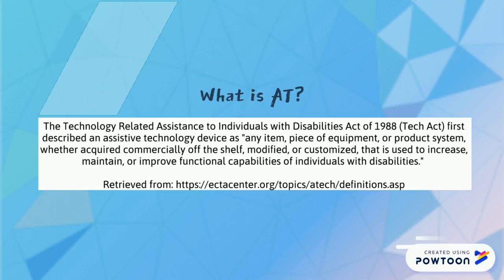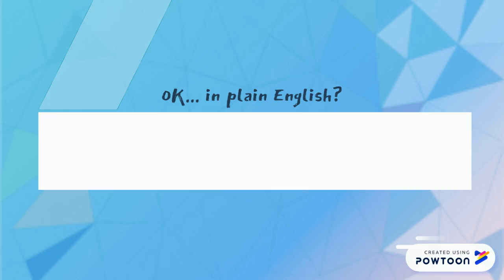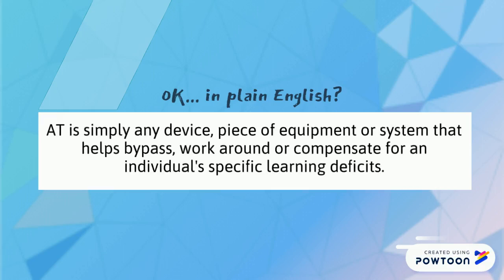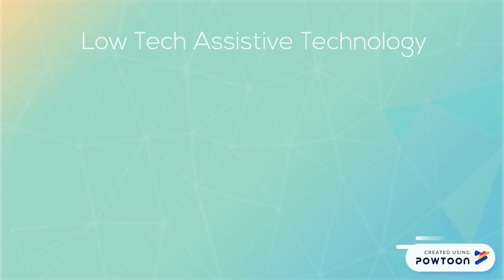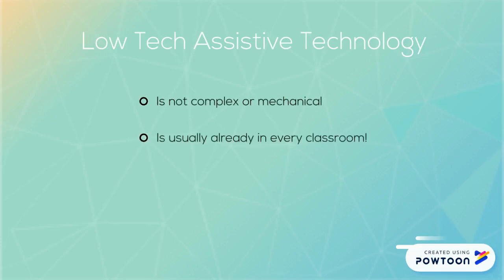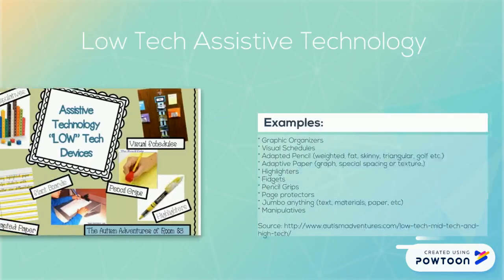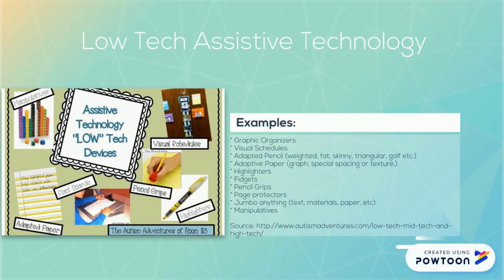Assistive Technology Presentation